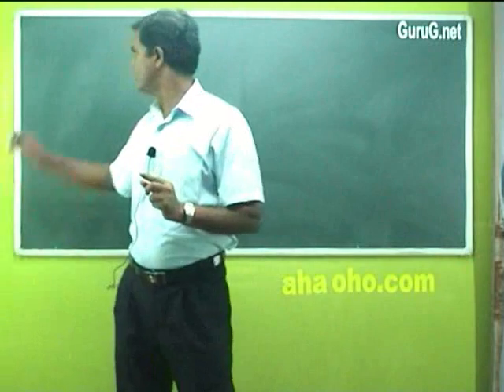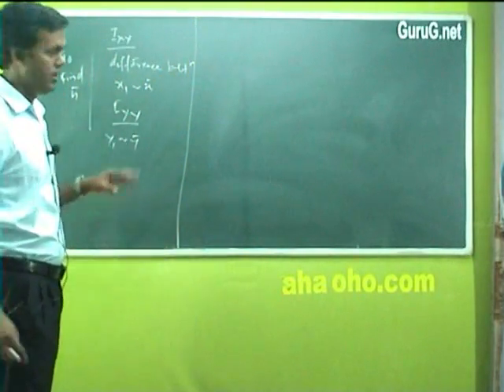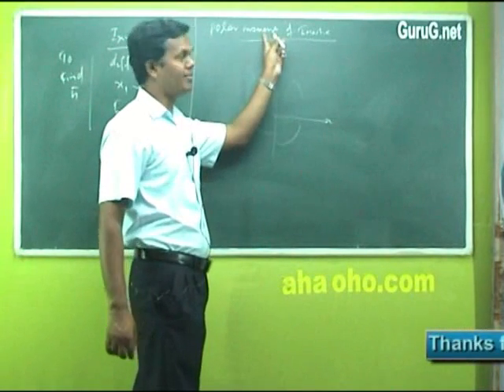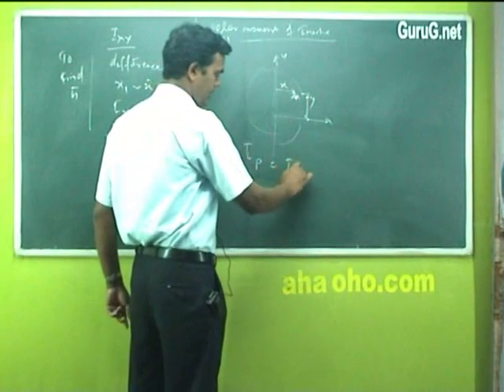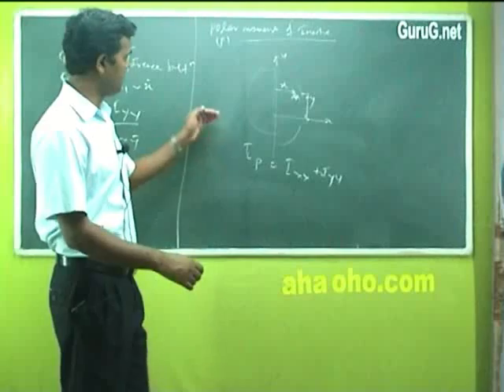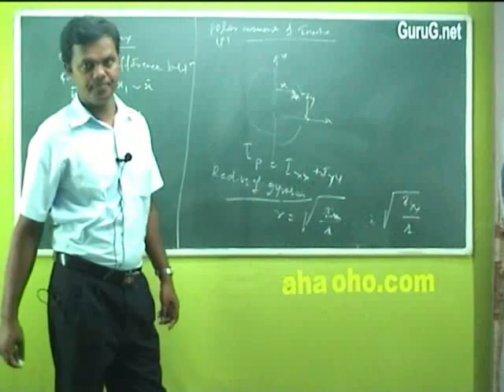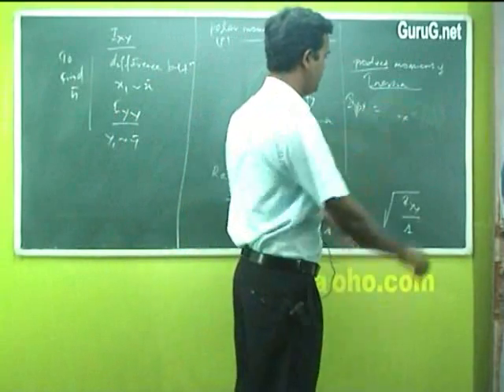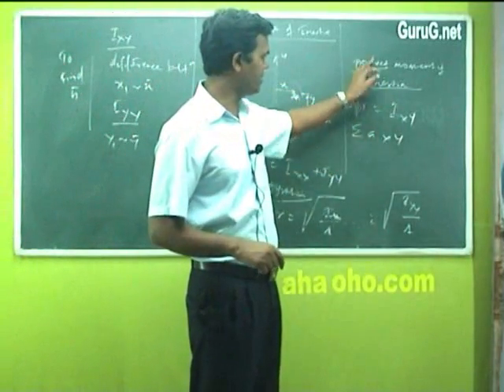Unit-3 Properties Of Surfaces and Solids - Engineering Mechanics